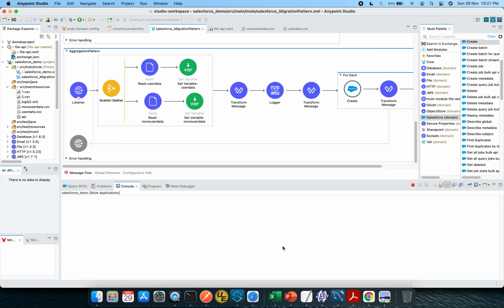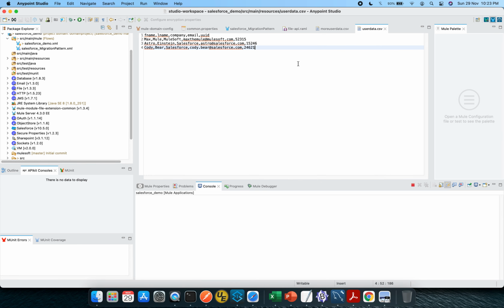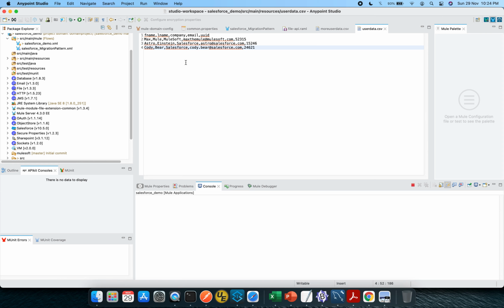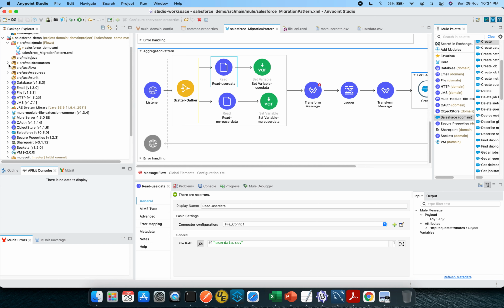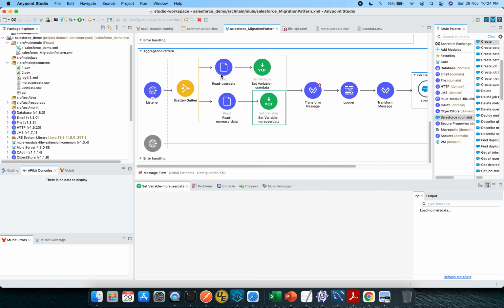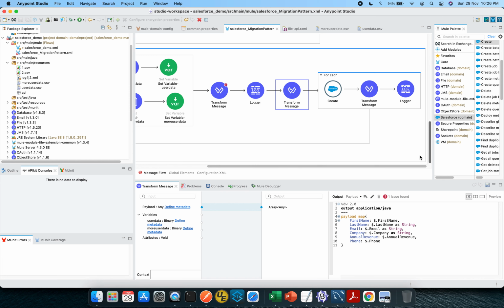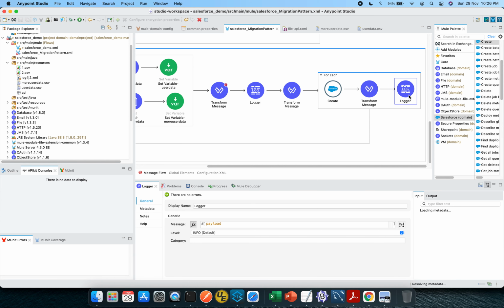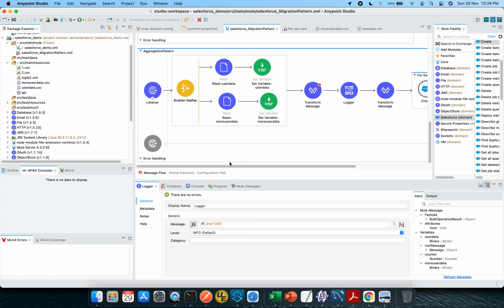SalesForce-MuleSoft Integration Patterns | Aggregate Pattern | Mule 4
This video covers the Aggregation Pattern of integration for SFDC integration with MuleSoft.